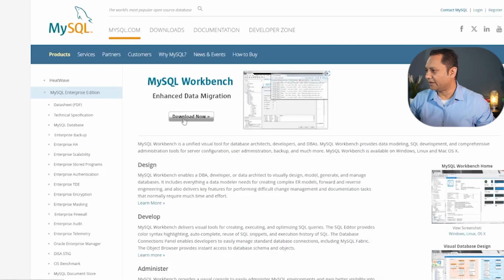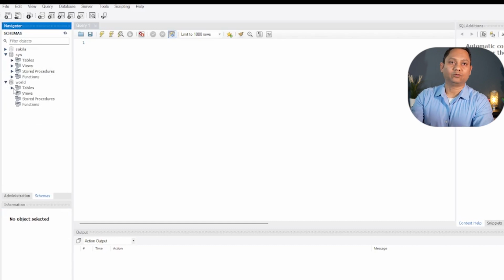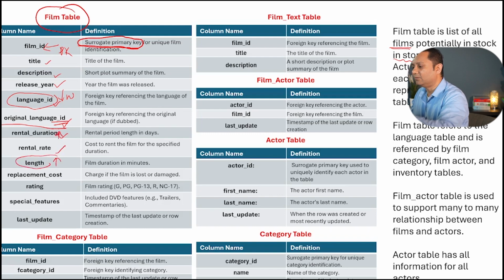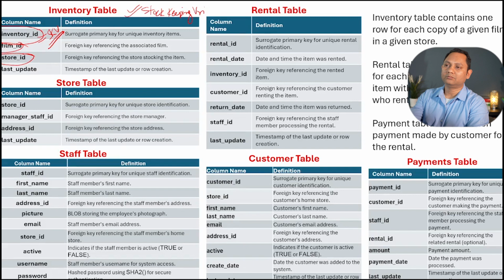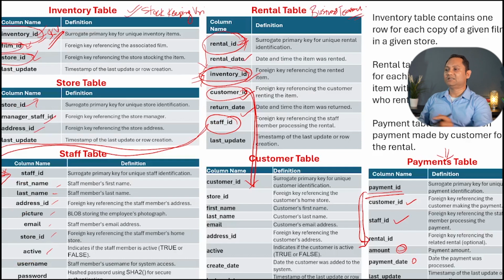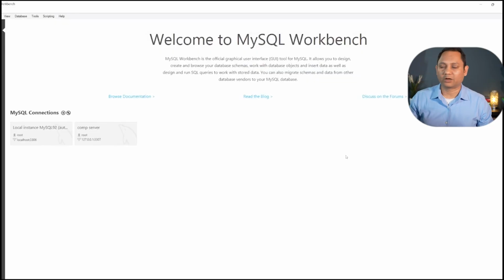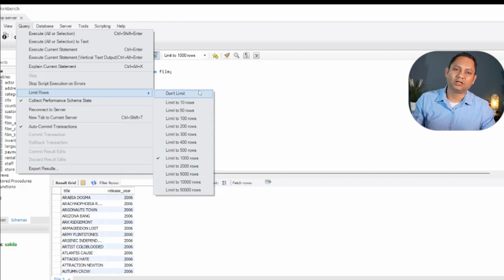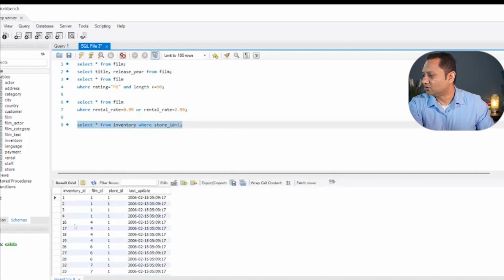Sakila Sample Database के साथ SQL Practice करें | MySQL Workbench Full Setup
How to download and install MySQL Workbench — complete step-by-step guide for beginners. This video walks you through the full setup: downloading MySQL, configuring a connection, loading the Sakila sample database, exploring the schema, and running your first SQL queries. Everything you need to start practicing SQL on your own machine. MySQL Workbench डाउनलोड और इंस्टॉल कैसे करें — पूरा गाइड, Sakila database के साथ SQL practice करें।

Whether you just finished a SQL basics tutorial or you're setting up a practice environment for the first time, this guide covers the entire process from download to your first query result. You'll also learn how the Sakila sample database is structured — its tables, relationships, and schema — so you can start writing meaningful queries immediately instead of staring at an empty screen.

What this video covers:
— How to download MySQL Workbench (free, official installer)
— Setting up your first database connection
— What the Sakila sample database is and how it's structured
— Tables, relationships, and foreign keys in a real schema
— Running SELECT, WHERE, and ORDER BY on real data
— Practicing the SQL fundamentals from Part 1 with live results

CHAPTERS:

0:00 Introduction — what you'll set up today
3:00 How to download MySQL Workbench
5:30 Setting up your first connection
8:10 Sakila sample database — overview and schema
12:00 Understanding the tables and relationships
16:00 Exploring foreign keys and joins between tables
20:00 Schema diagram walkthrough
24:00 Writing your first queries on Sakila
27:50 Running SELECT, WHERE, ORDER BY on real data
32:00 Practice exercises to try on your own

This video answers: how to install mysql workbench step by step, mysql workbench tutorial for beginners, sakila database setup, how to set up mysql for sql practice, mysql sample database download, mysql workbench connection setup, best free tool for learning sql, how to practice sql on your computer, and mysql workbench 2025 download guide.SQL Series (each part works standalone):
Data Analyst / Data Scientist Career Roadmap free SQL notes & practice questions
Free AI & Data Science Training + 6-Month Internship + Placement Support